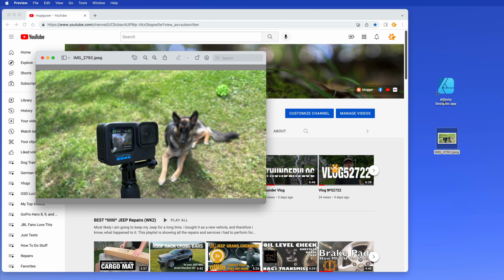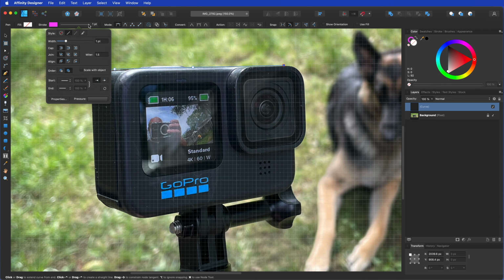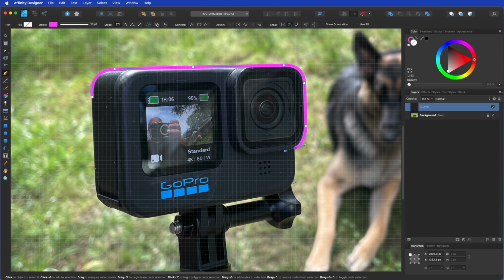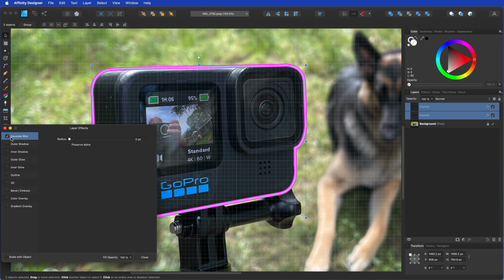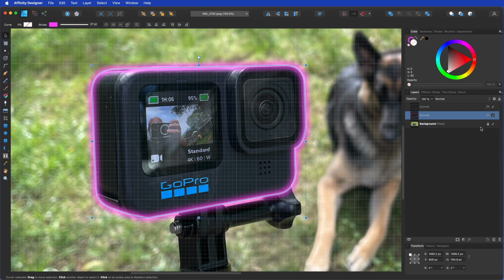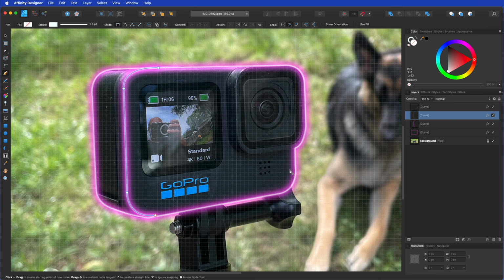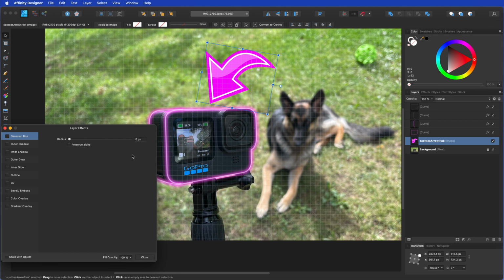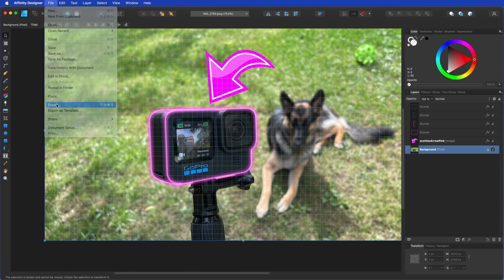How to create a Glowing Neon Outline with Affinity Designer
Free tutorial for Affinity Designer.